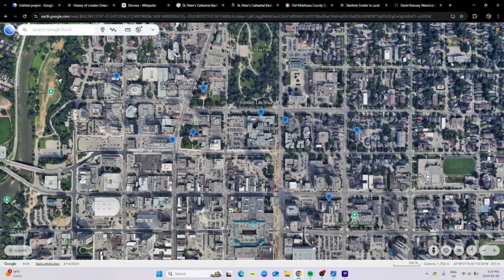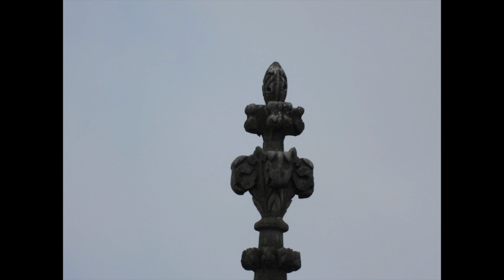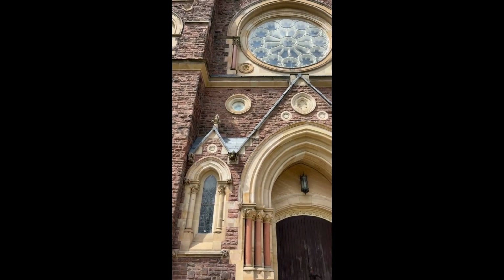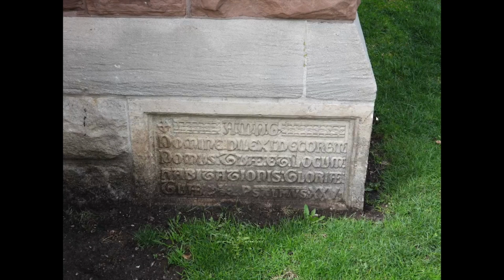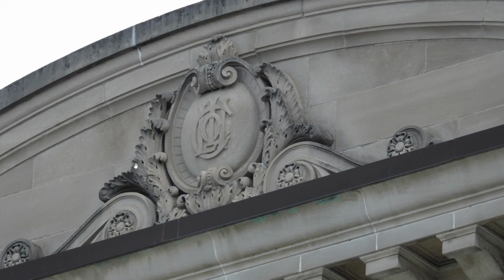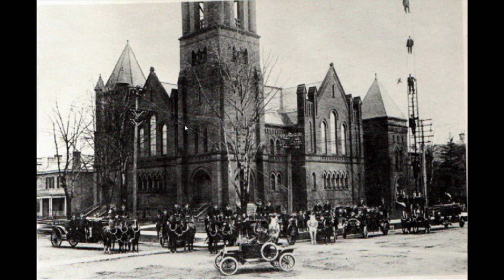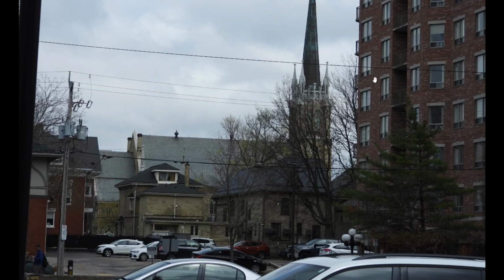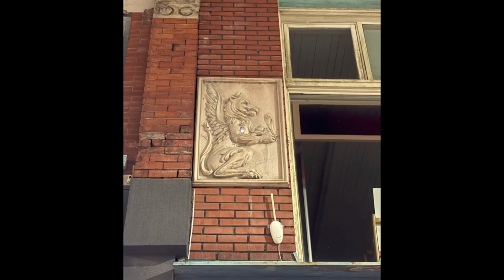London Ontario - Old World Investigation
In today's video, we investigate the "Old London" district of London, Ontario, Canada and some of the absolutely fascinating architecture and symbology of the Old World, that makes it up!